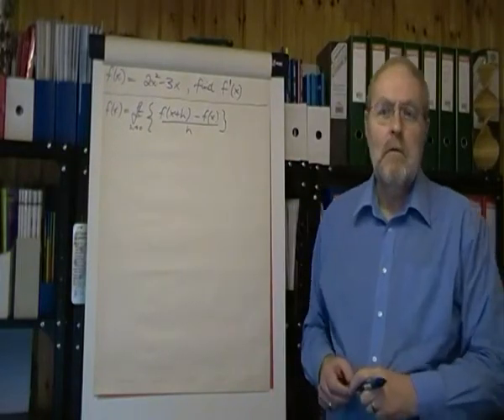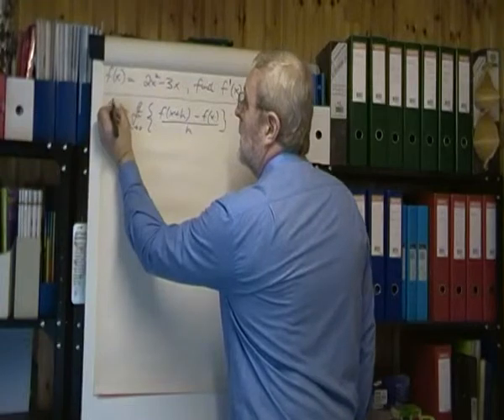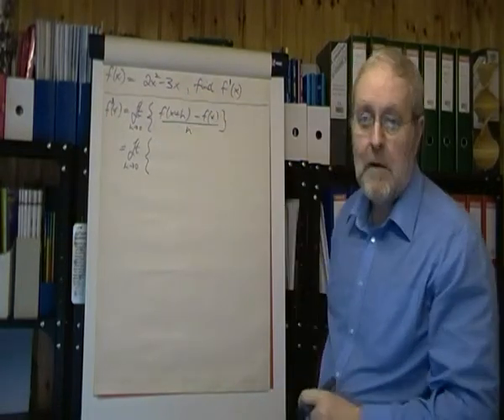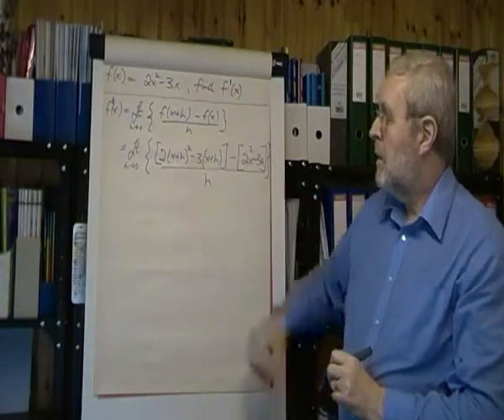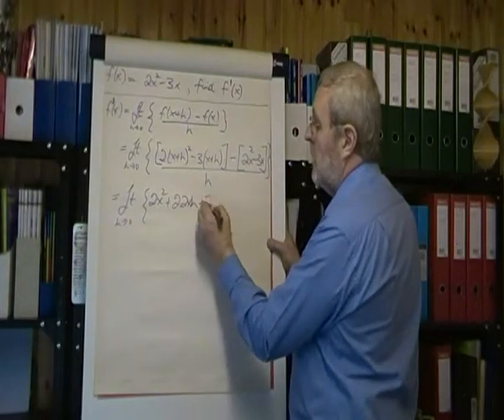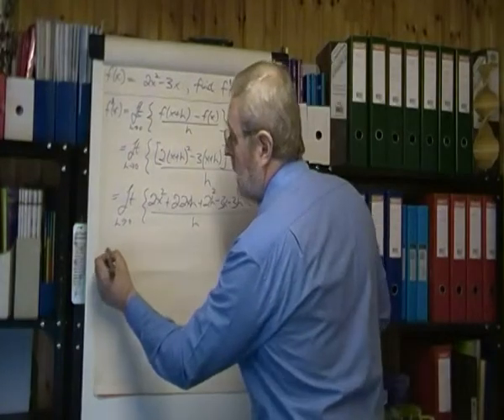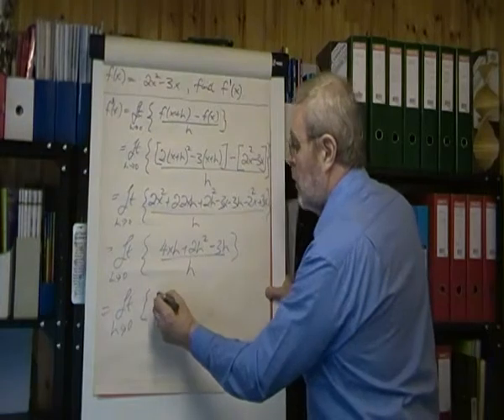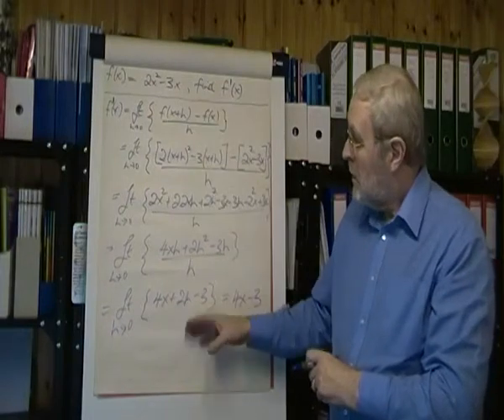A Level Maths Example: Differentiation From 1st Principles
A worked example illustrating the technique of differentiation from first principles by using the function formula. Presented by David Rolfe Hopkins, who operates as a Maths Tutor in Swansea, U.K.